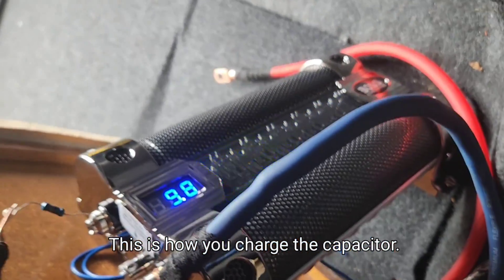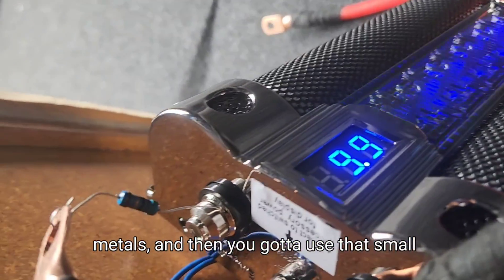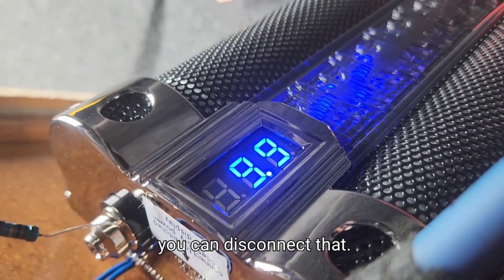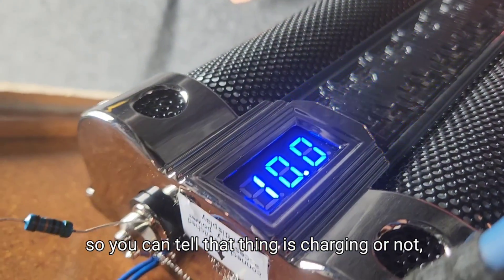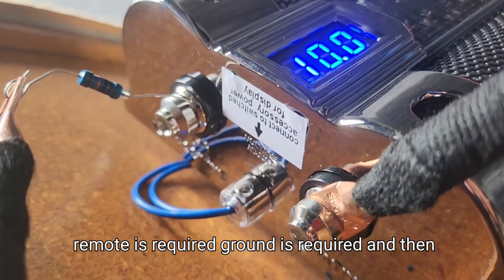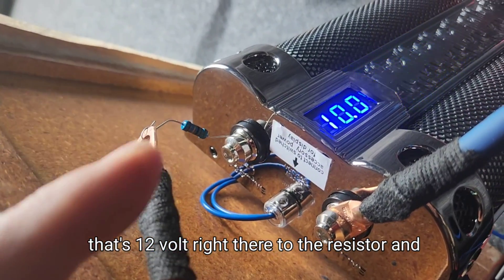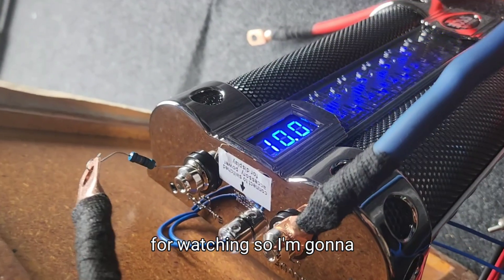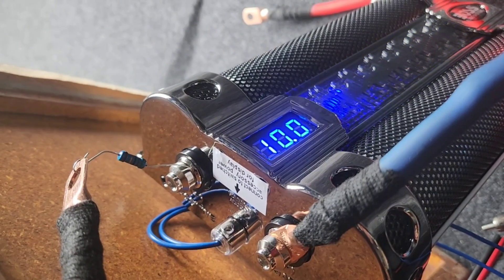The correct method for charging a car audio system's big capacitor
Many peoples does not know or how to charge the capacitor or they didn't think that you have to charge it before connect it to the amplifier.